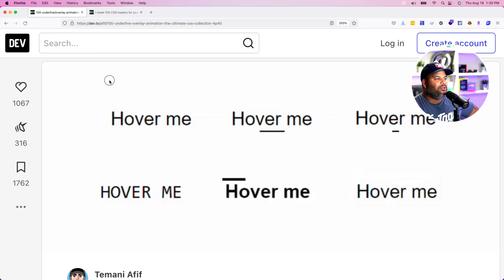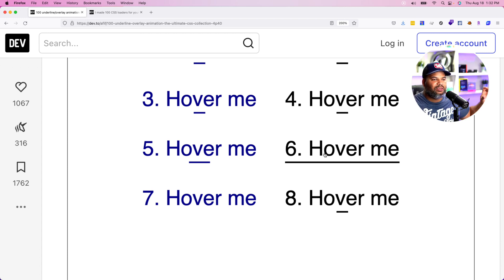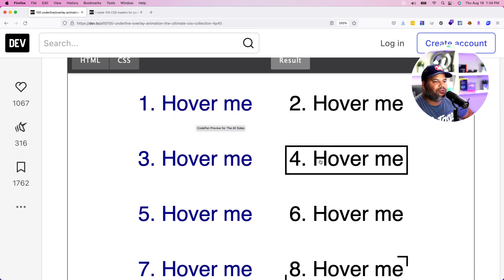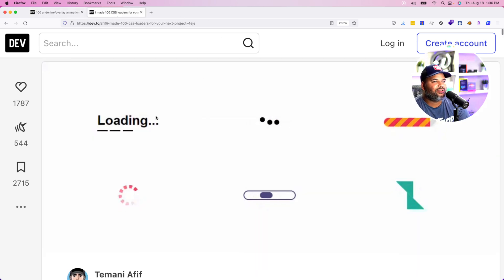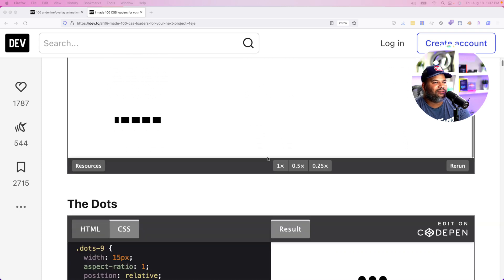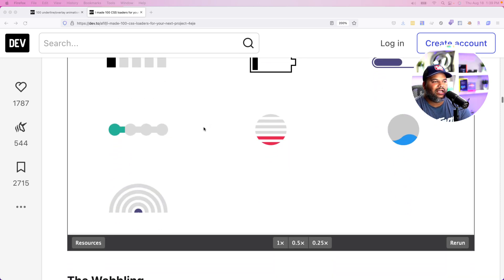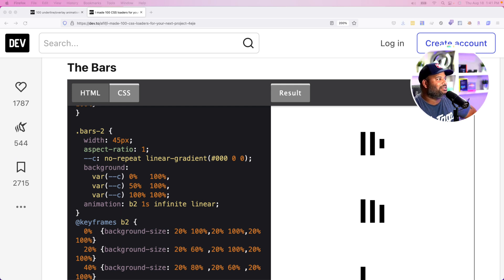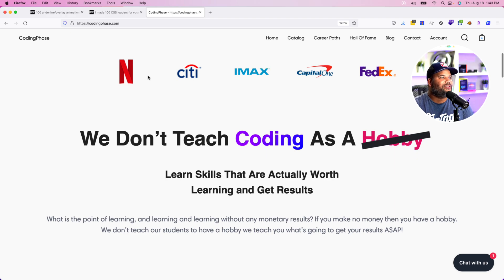100+ Mind Blowing CSS Hover Effects For Web Developers Projects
In this video, you will see 100 mind blowing CSS hover effects. These are effects that can be used in your own web development projects.